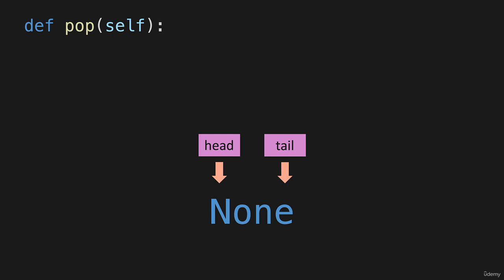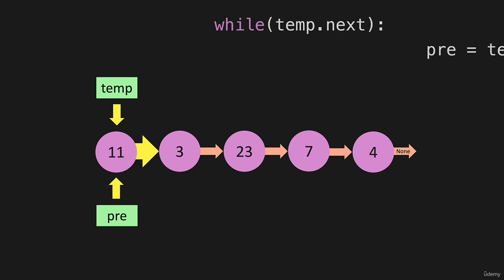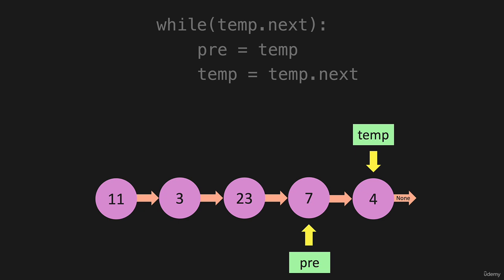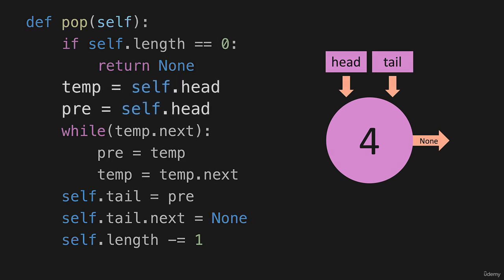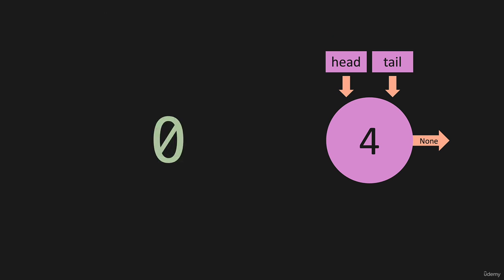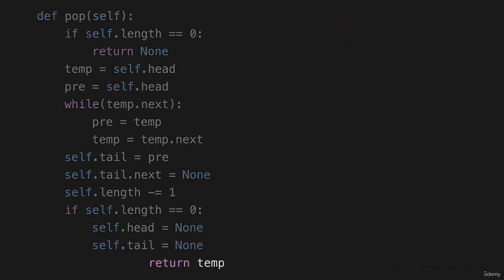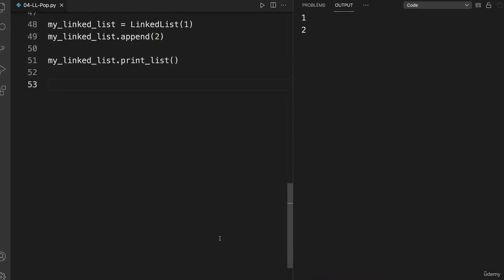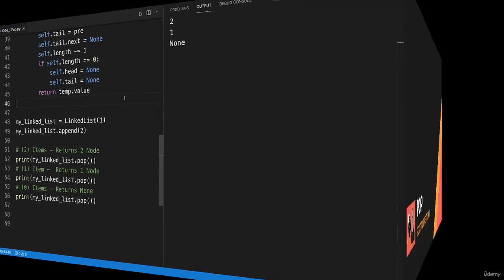024 LL Pop Code